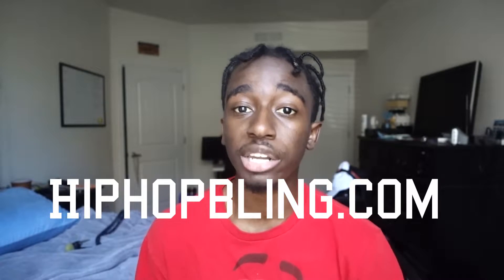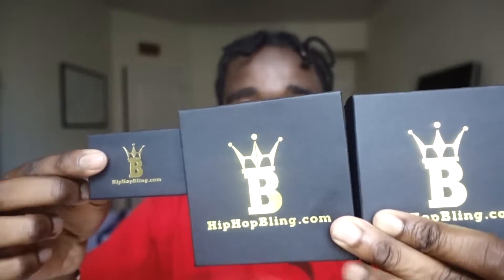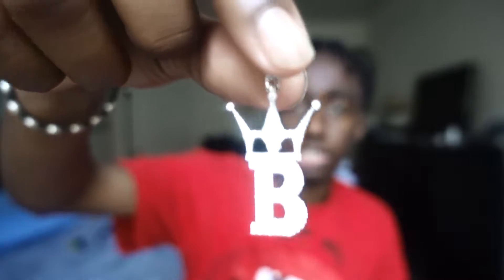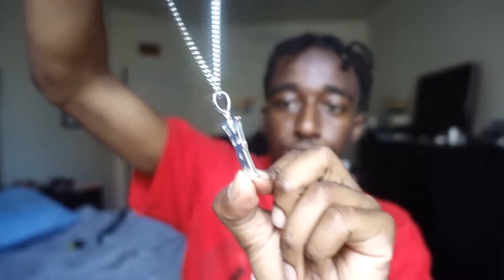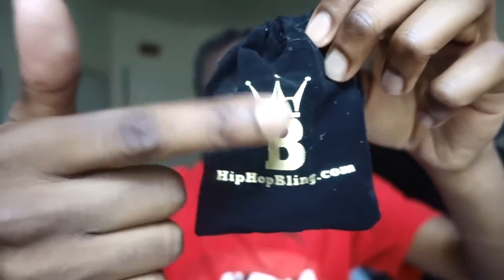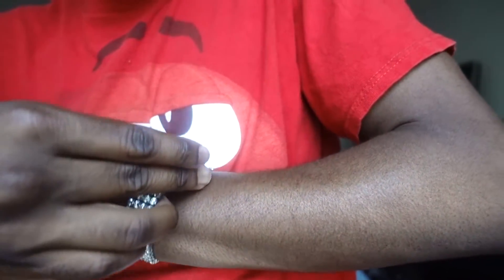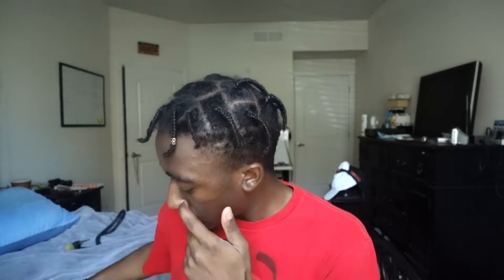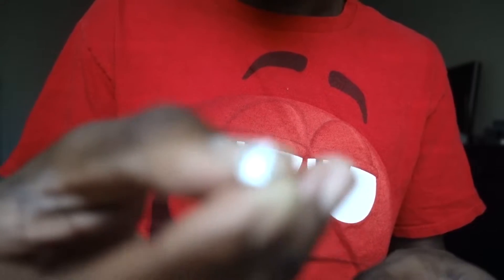Hip Hop Bling Jewelry Review! | Is it worth it?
In this video I review Hiphopbling.com for the first time! If you're looking for some pieces that won't break the bank I recommend checking out their website! Plus their website is huge so I'm sure everyone will find at least one thing that they'll like!

HIPHOPBLING.COM
HIPHOPBLING.COM
HIPHOPBLING.COM

No, the guys over at hiphopbling did not pay me to say or write any of this, this is my own bias!

Hope y'all enjoyed the review!!